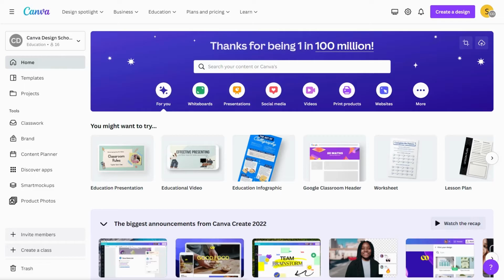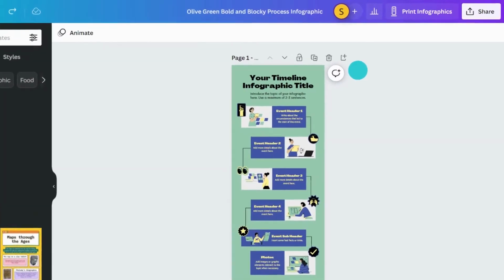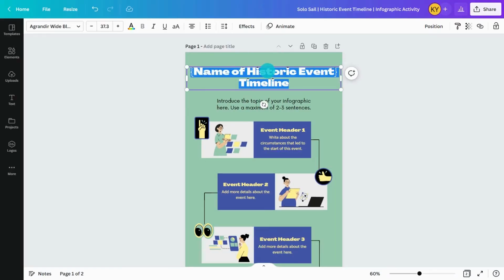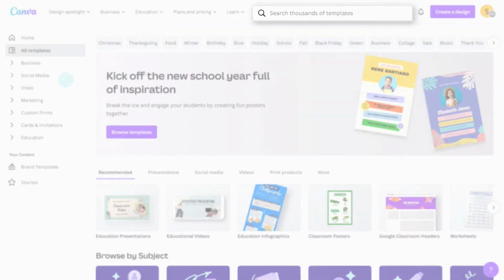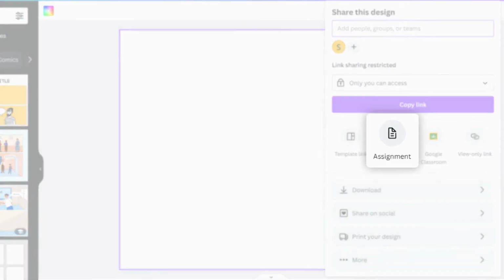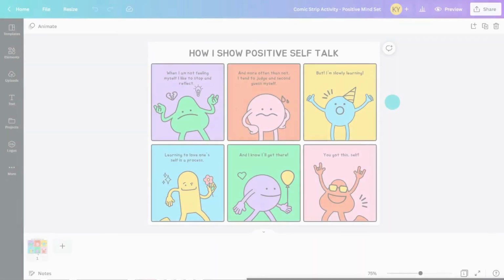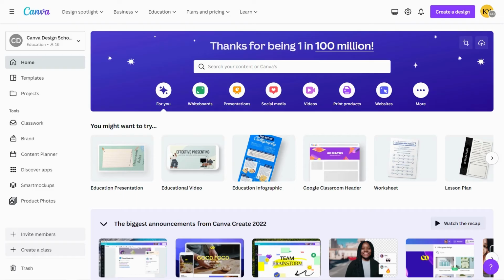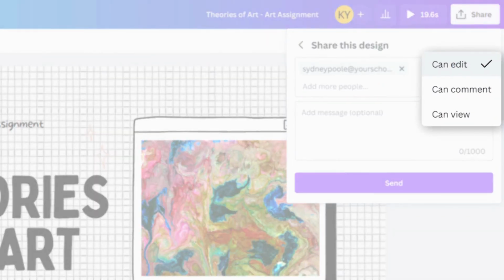Create student activities and assignments in Canva | Getting Started with Canva for Education course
Dive in and learn about all the different ways a teacher can create student activities and assignments in Canva.

► Share a template with students to complete
► Assign students a blank design
► Students create a design from scratch

✏️  GETTING STARTED WITH CANVA FOR EDUCATION COURSE
Check out our free Canva for Education course with 11 lessons and inspiring supporting resources.
Explore all the essentials like the Canva Editor, creating designs, managing folders, exploring the class space and creating student activities.

⏳ TIMESTAMPS
00:00 Create student activities and assignments in Canva
00:39 Share a template with students to complete
01:46 Assign students a blank design
03:02 Students create a design from scratch